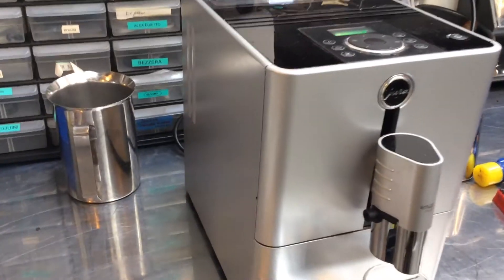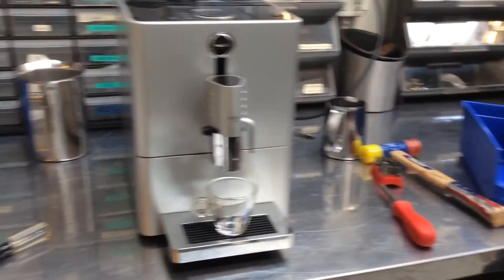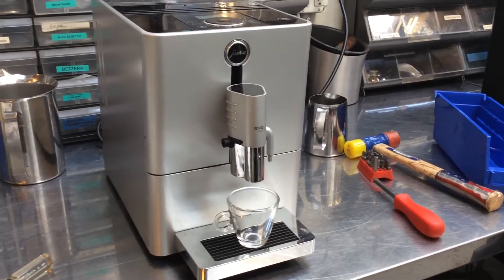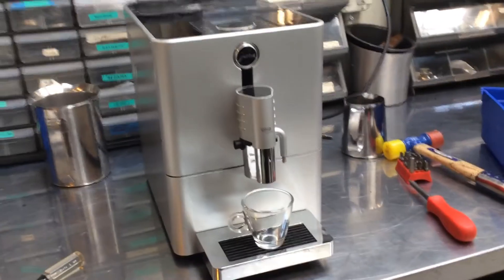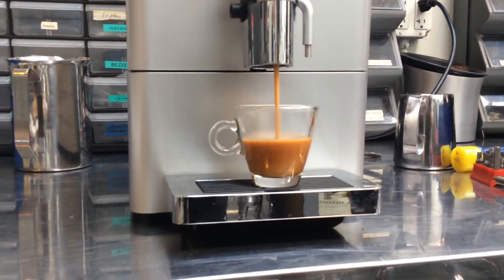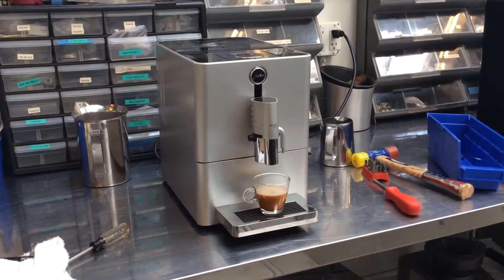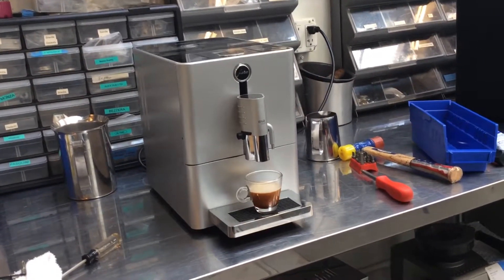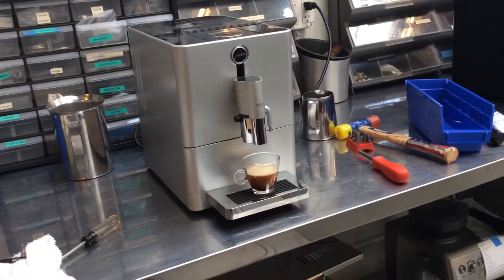doesnt work - JURA Micro 9 - 1778 test